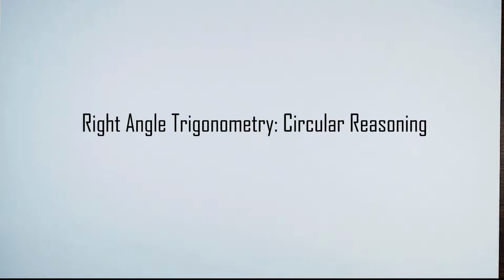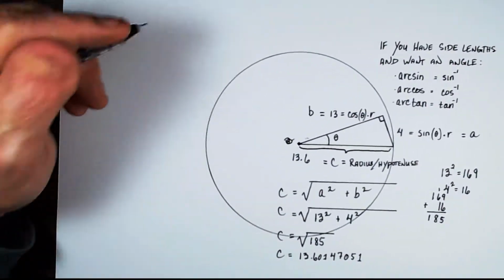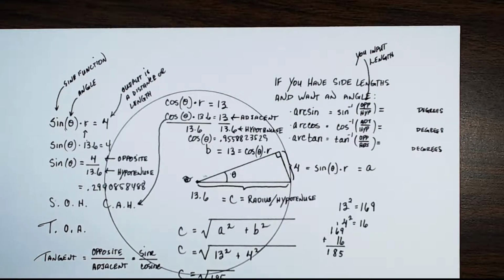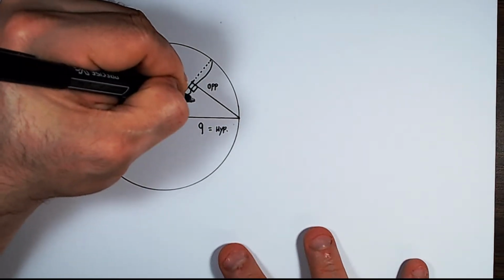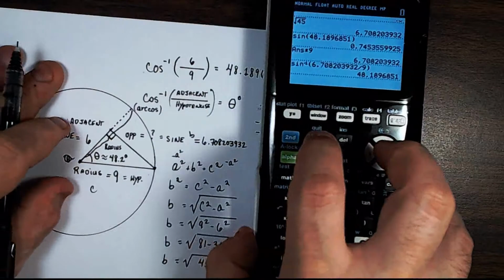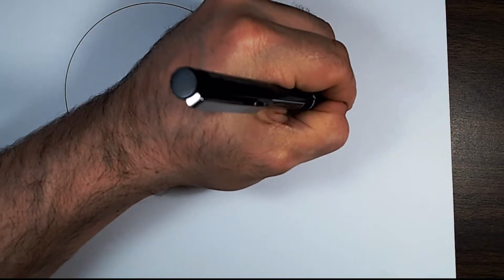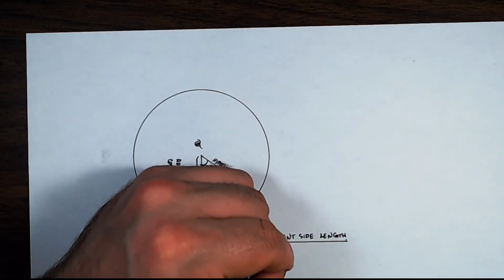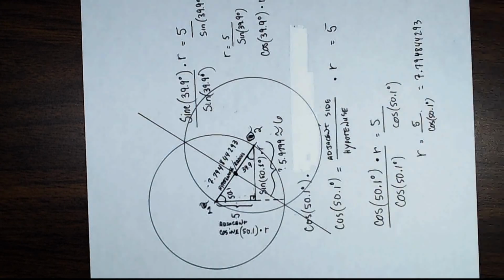MORE Right Triangle Trig: Circular Reasoning (Part 2/2)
Part 2 of 2. First part Link to worksheet